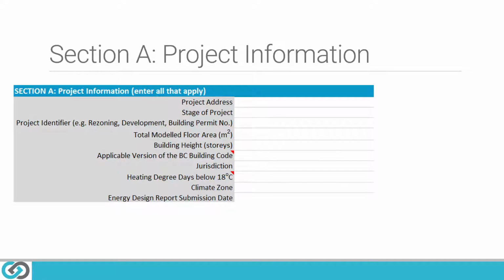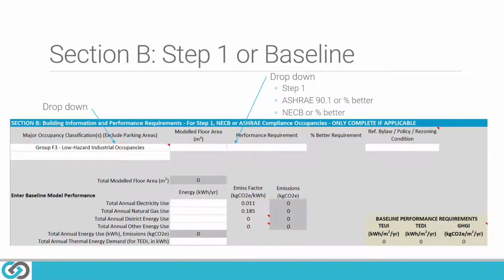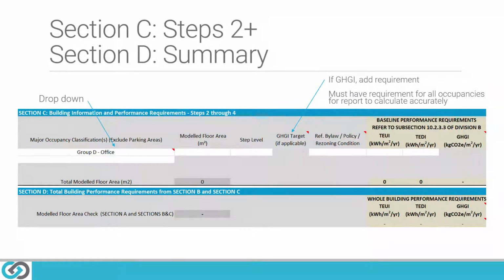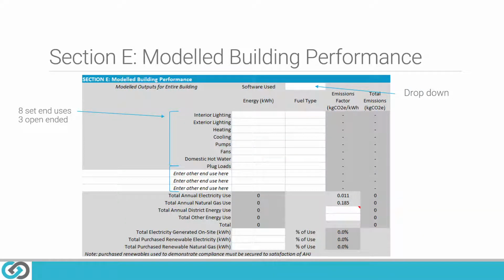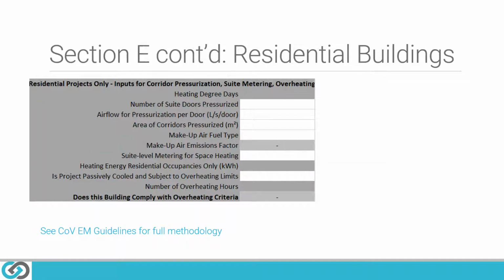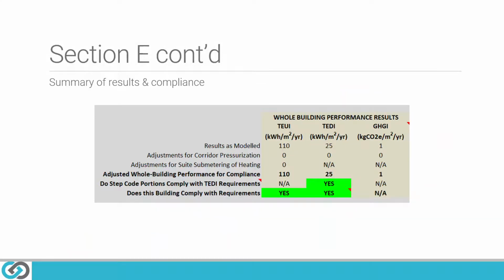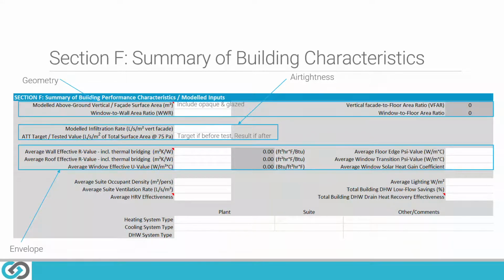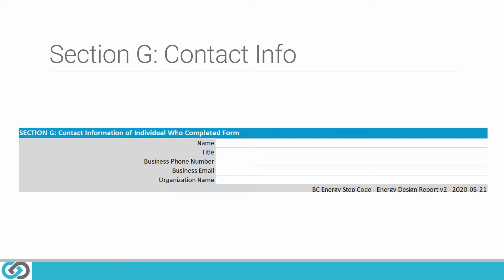Part 3 Energy Design Report Webinar Video 3/5: Report Sections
UPDATE: There is newer training available for any projects with building permits dated on or after May 1, 2023

These videos are relevant for projects with building permits dated between Sept. 2020-Apr. 30, 2023.

This video provides:

1. A more detailed description of each section of the Part 3 Energy Design Report and how to fill it in.
2. The purpose behind some of the report elements.

To download or learn more about the report, visit the BC Energy Step Code